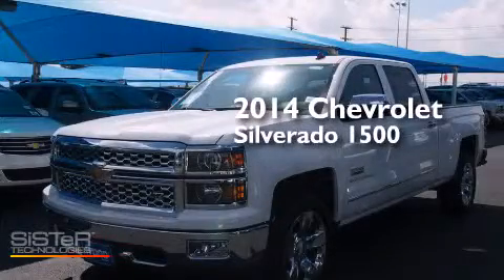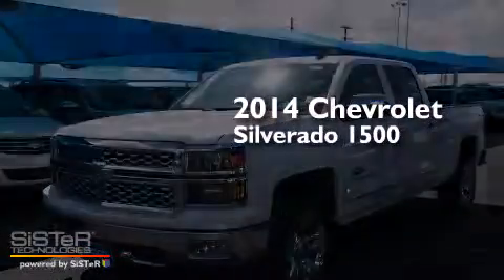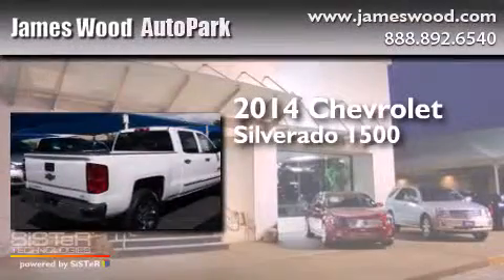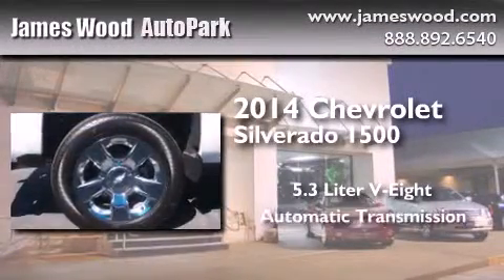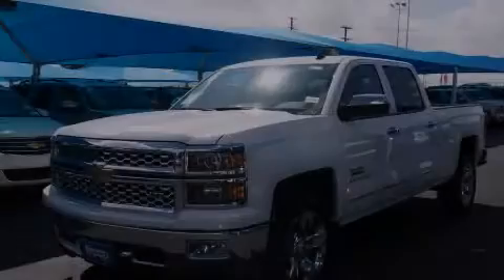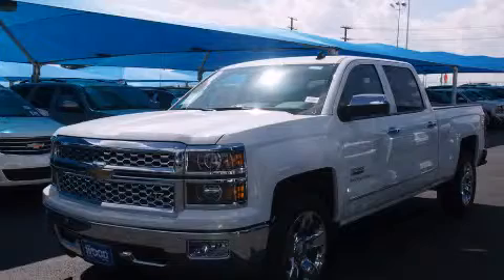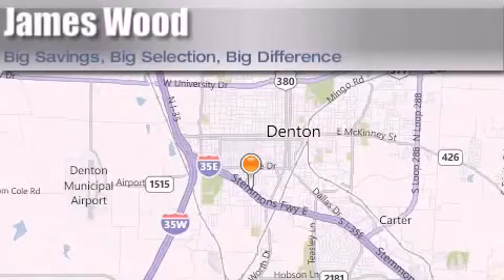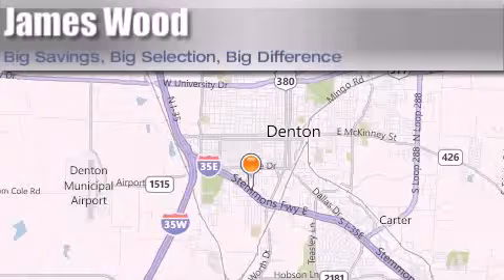2014 Chevrolet Silverado 1500 Ft. Worth TX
We've been honored to serve the Denton TX area , we promise that your experience at our dealership will exceed your expectations ! Year : 2014 Make : Chevrolet Model : Silverado 1500 Engine : 5.3L 8 Cyl. Not Specified Trans . : Automatic Exterior : Summit White Miles : 38 Stock : 140574 James Wood Autopark I35E South Denton , TX 76205 Welcome to James Wood - your source for quality new and used cars from Buick , Cadillac , Chevrolet , GMC , Hyundai , and Pontiac . With two north Texas locations to serve you - Decatur and Denton - our new and used car sales force is ready to assist with your next new or used car purchase . We have a large inventory of new and used cars ready for delivery today . Proudly serving the Dallas and Fort Worth Metroplex ! The James Wood Auto Group's business philosophy is to provide our customers with quality Chevrolet , Pontiac , Hyundai , Buick , GMC , and Cadillac cars , trucks and SUVs , but also provide great value and service . We are celebrating 30 years in the automotive business in the Dallas - Ft . Worth , Texas area , and it is our policy to treat every visitor that enters our Chevy , Pontiac , Buick , GMC , Hyundai , and Cadillac dealership doors as an honored guest without exception . The bottom line is we work hard every day to provide a friendly and professional sales experience for the car or truck buyer , quotes Mr . Wood . Every customer deserves that and we guarantee that you’ll find it at the James Wood dealerships . 2014 Chevrolet Silverado 1500 Denton TX